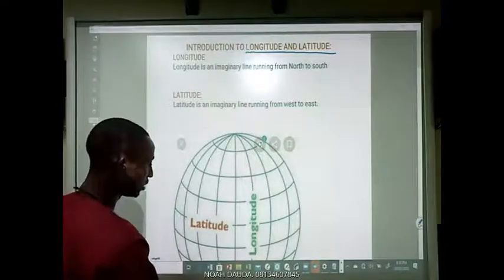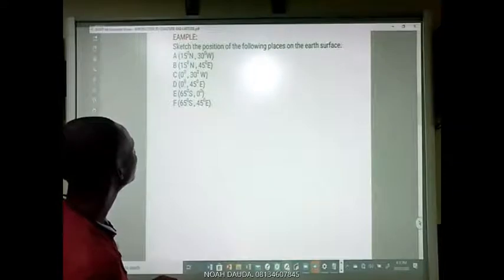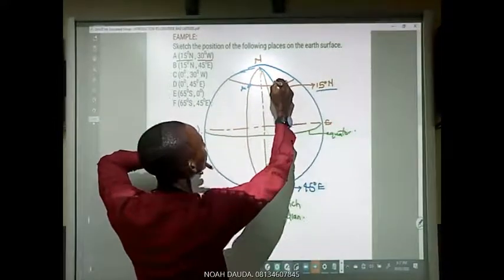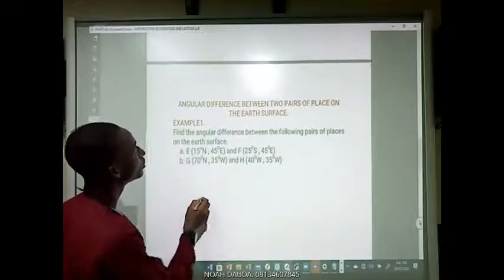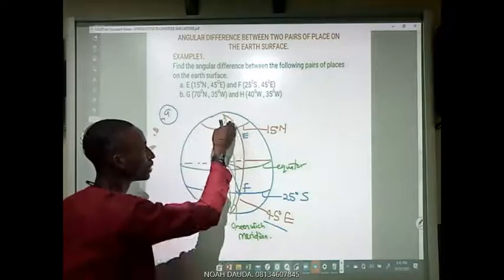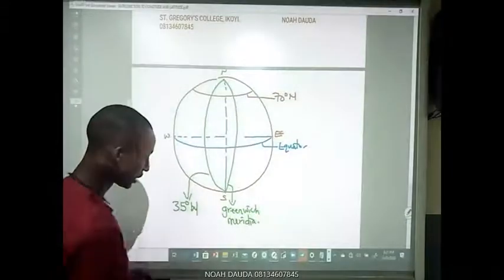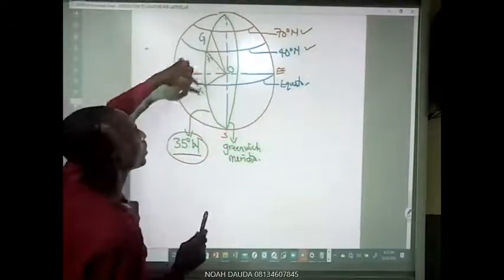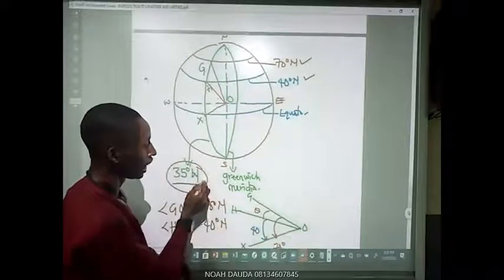LONGITUDE AND LATITUDE SERIES 1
A1  GUIDE ON INTRODUCTION TO LONGITUDE AND LATITUDE SERIES 1